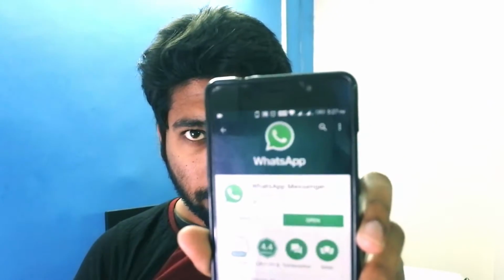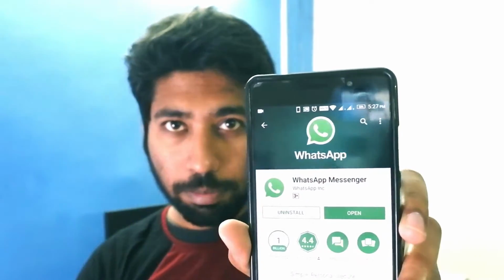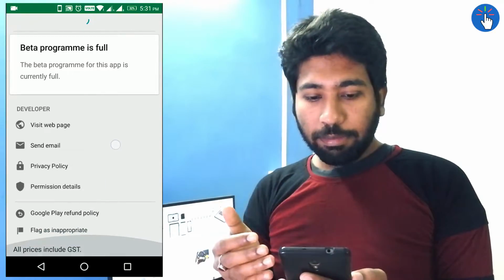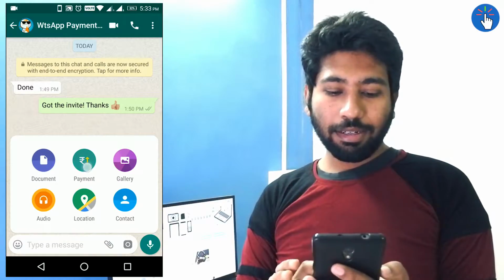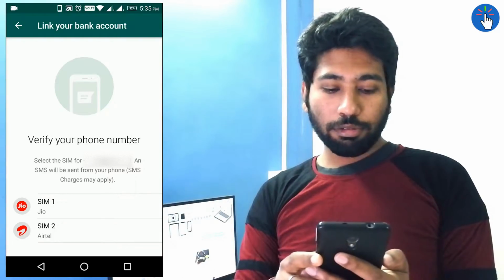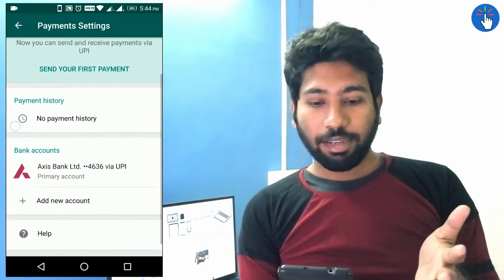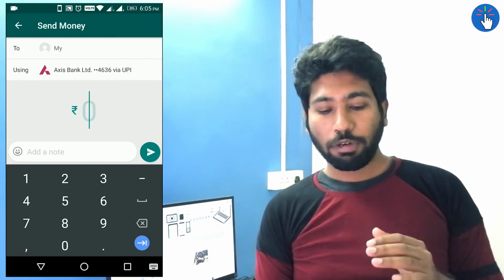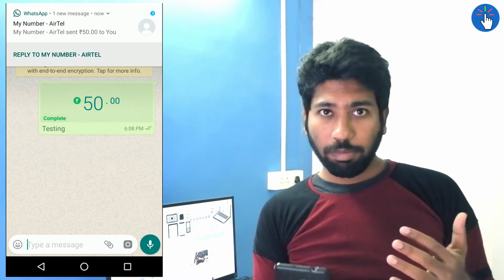WhatsApp Payments - How to Use , Pay , Register , Send / Get Invite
WhatsApp have finally launched their long waited feature - Payments. In this video, we have discussed about WhatsApp Payments and How to Register and make a Payment. We have also shown how you can send or get an invite of this latest feature by WhatsApp because this is still in beta mode. Overall, you will get clear picture about the most important question- "How to use WhatsApp Payments". WhatsApp is the latest addition to the UPI Payments Apps in India. It is ready to compete with PhonePe, Paytm, Google's Tez and most other big players in the field of Payments Apps in India.

How to Use 2 SIM + MICRO SD in a Phone with HYBRID Slot at the Same Time